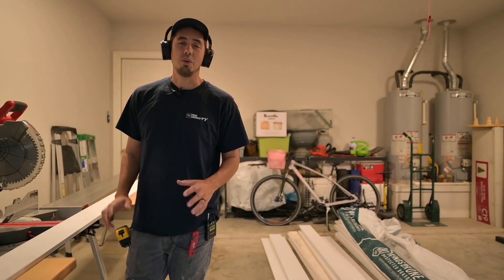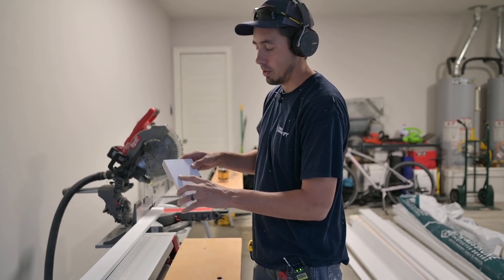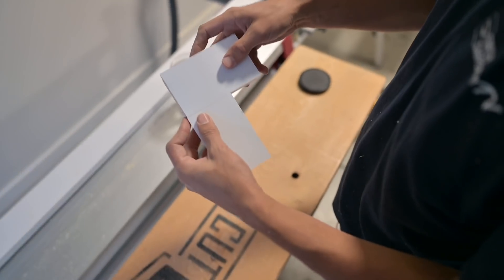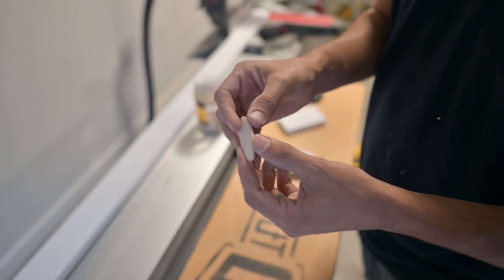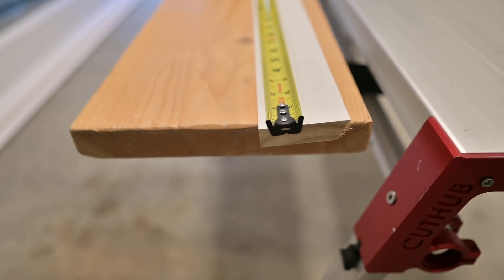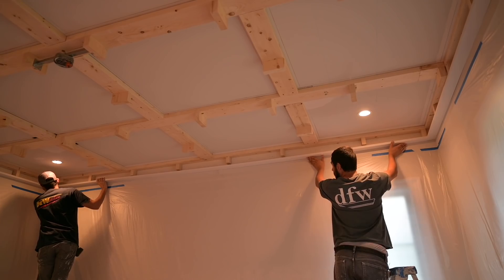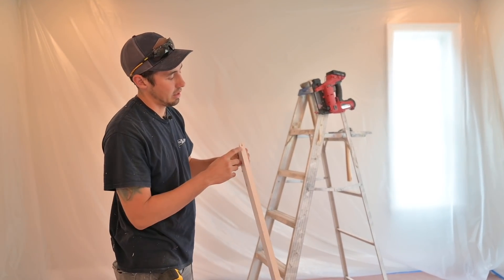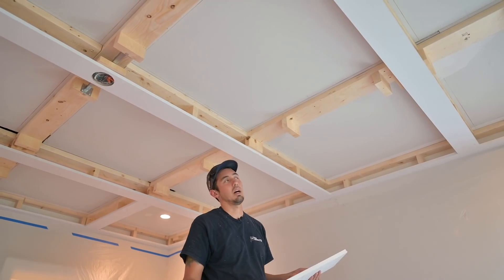Waffle Ceiling with Biscuits